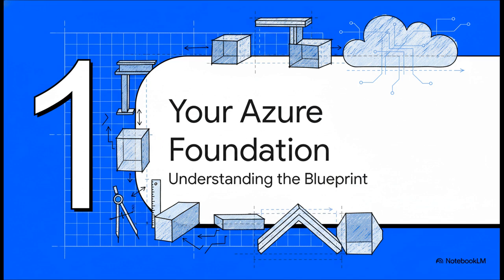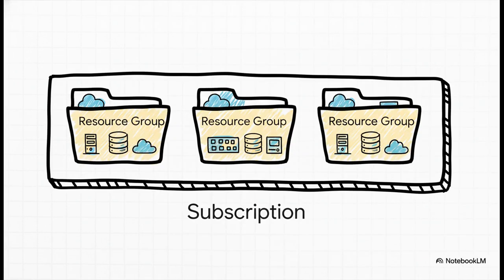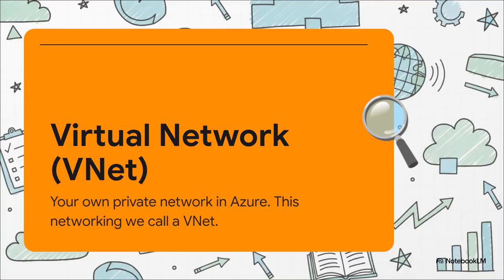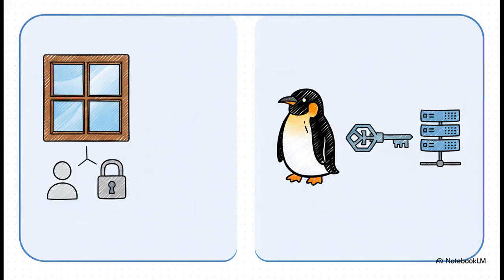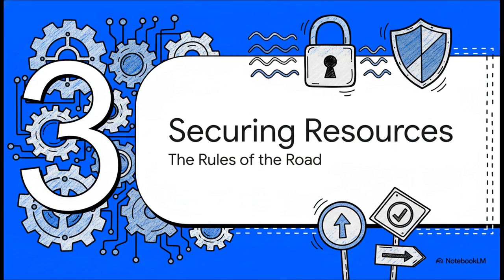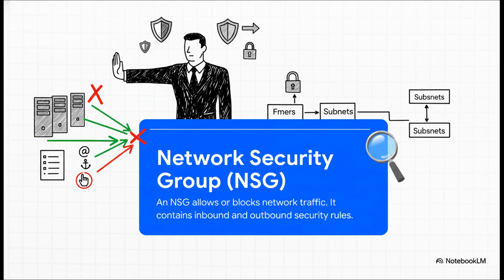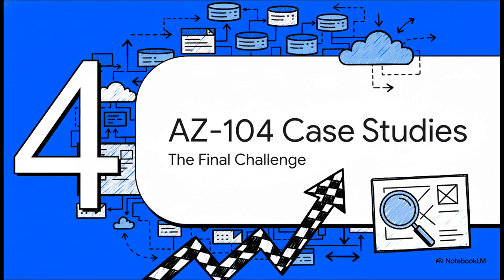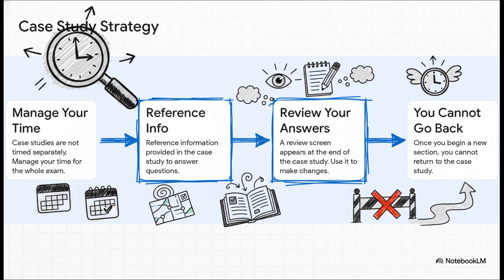AZ-104 Azure Administrator Exam - Complete Hands-On Roadmap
In this video, I share a real-world solution developed through hands-on experience and technical research — whether in the field or in my digital lab.

With over 20 years in IT, electrical engineering, and renewable energy, I build practical, resourceful systems that work in real environments — from Nigeria to Canada.